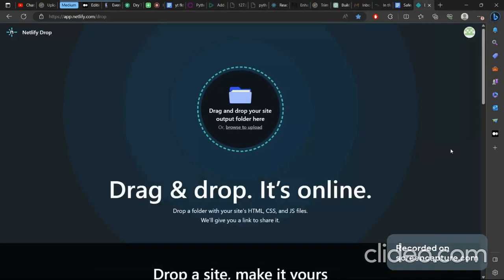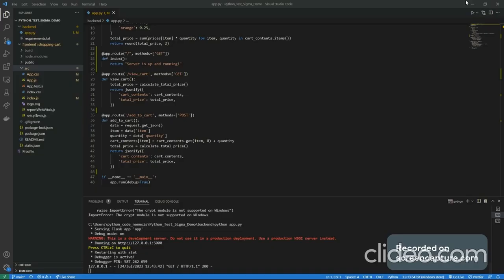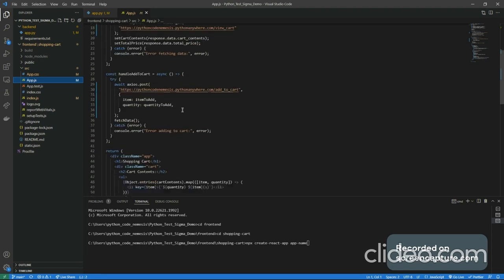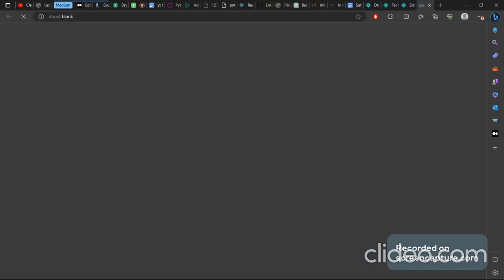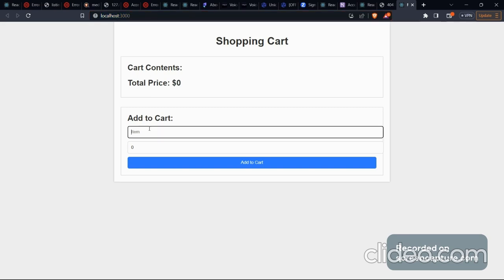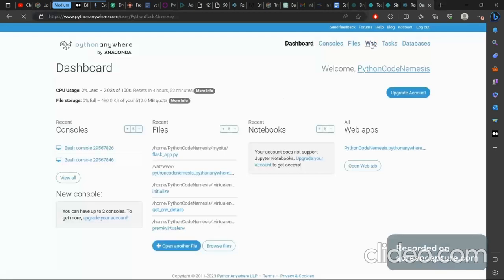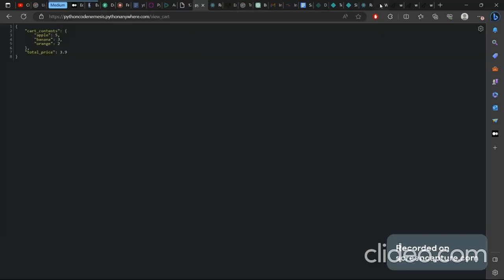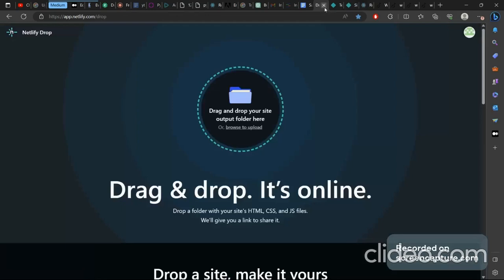Hosting a React Site with Netlify | Easy Step-by-Step Guide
Have to do a quick frontend hosting for a hackathon? Whether you're a beginner or an experienced developer, this guide will make hosting your React site with Netlify an absolute breeze. Join us in this tutorial, and you'll have your stunning React app live on the internet in just a few minutes!